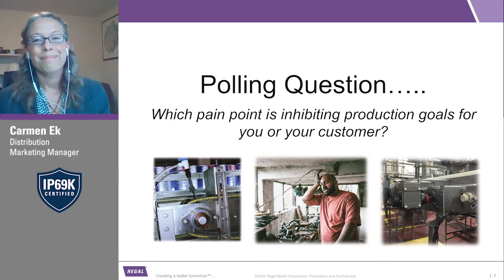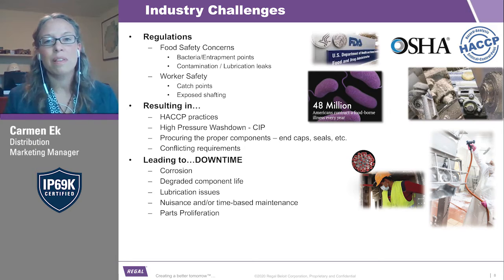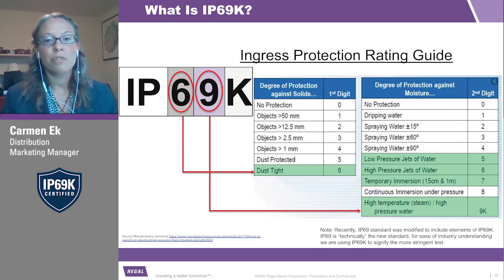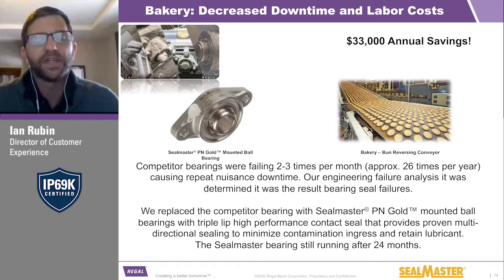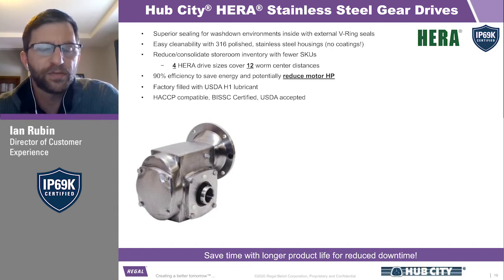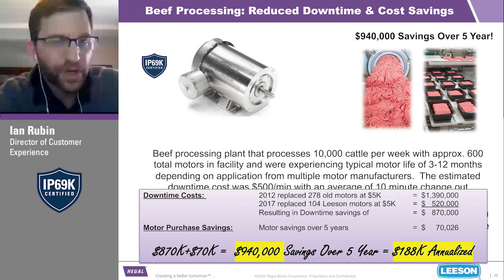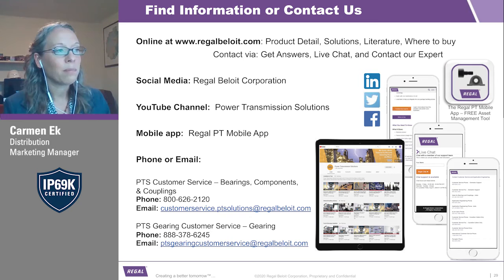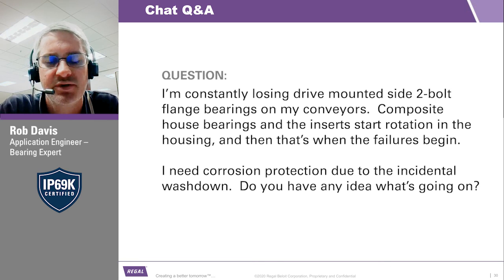Cracking The Code: Balancing Sanitation and Productivity Requirements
Critical Equipment Washdown Solutions – Explore the IP69K certified washdown solutions to improve sanitation and reduce downtime from Sealmaster® Bearings, Hub City® and Grove Gear® Speed Reducers, and Leeson® Motors.

MCV20067E